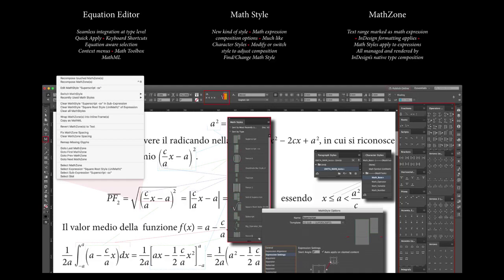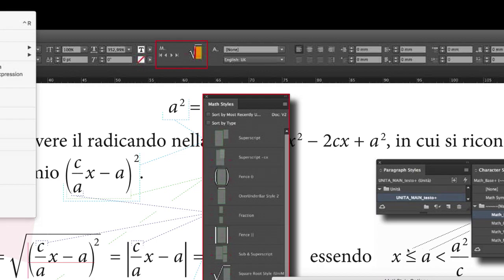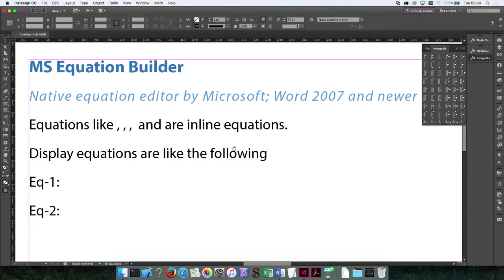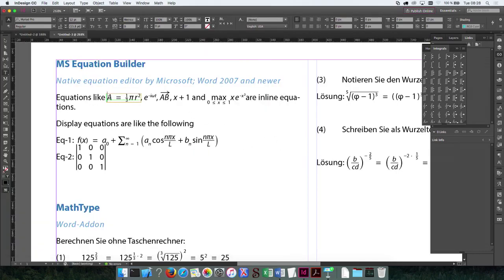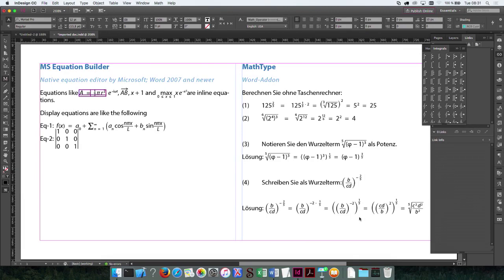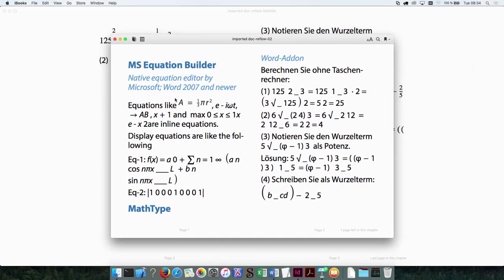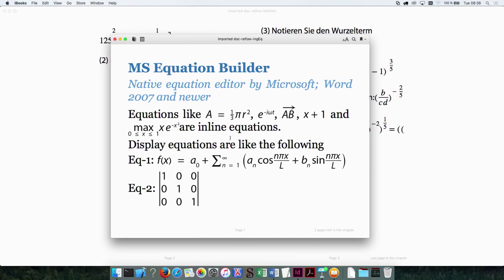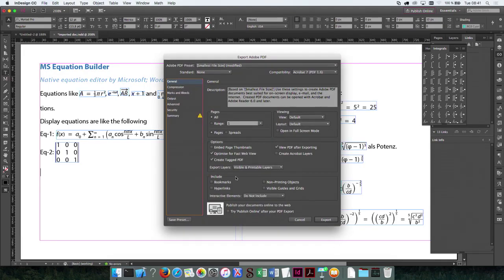PARA TAKACHI - MATH